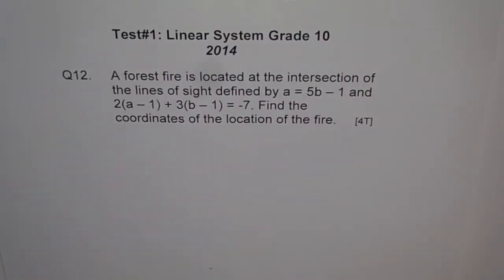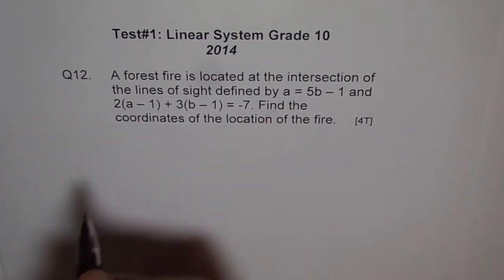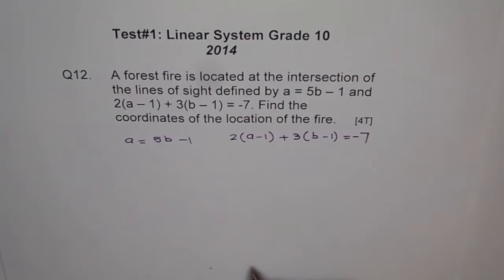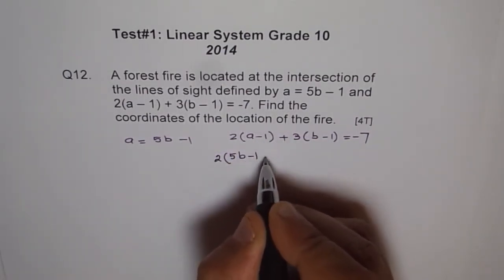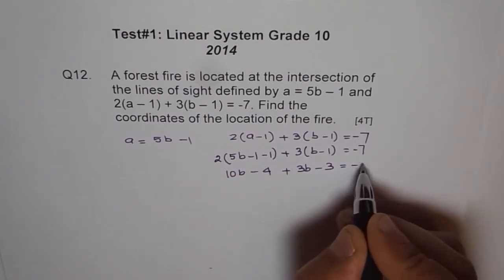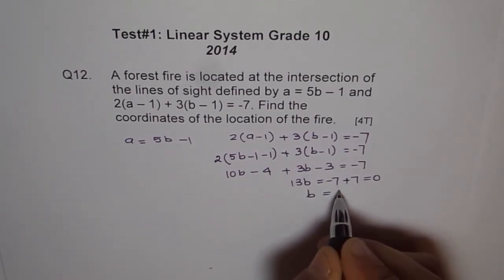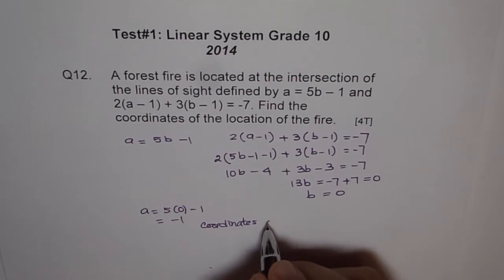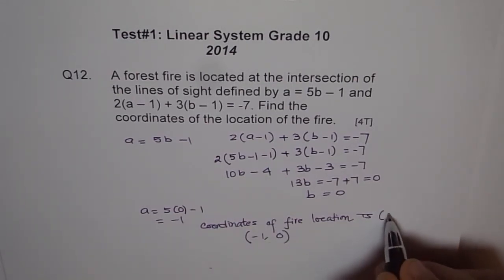Forest Fire Linear System Application Q12 MPM2D Test